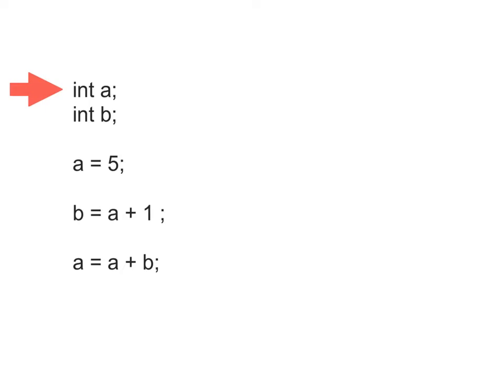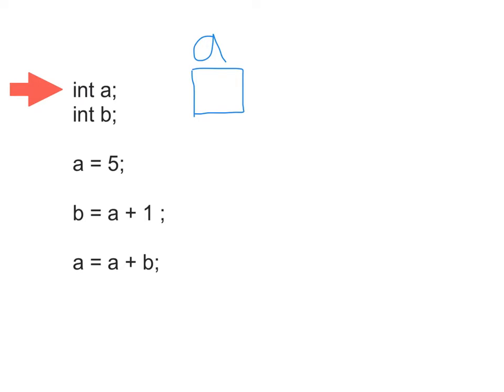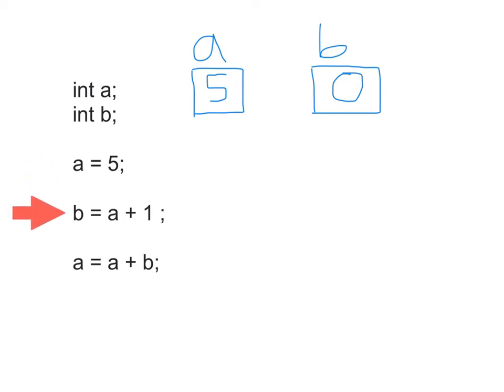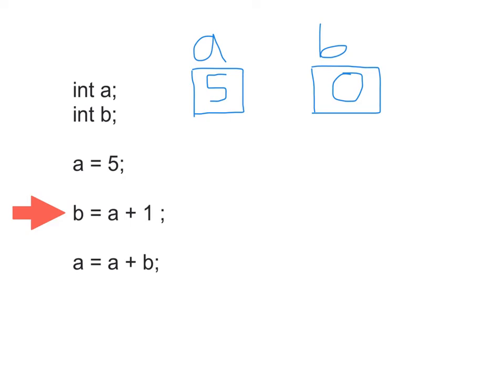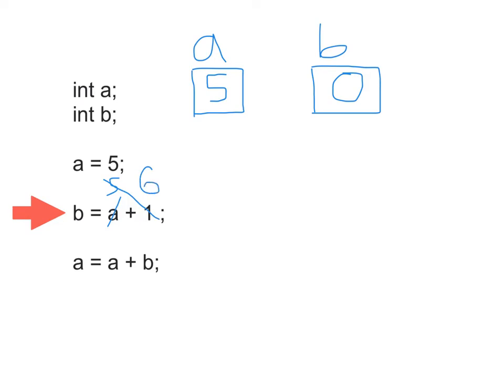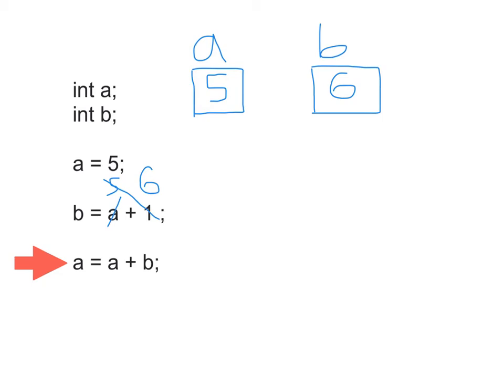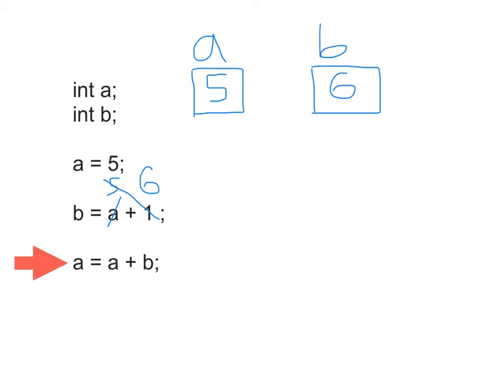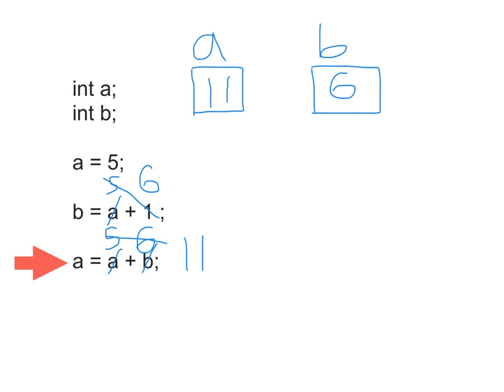1311 variable initialization and assignment example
Example of variable initialization and assignment in Java